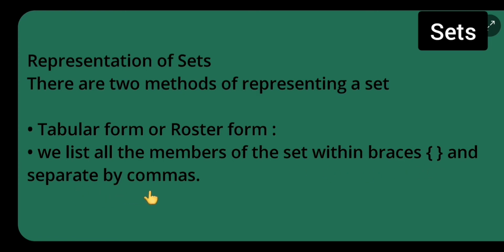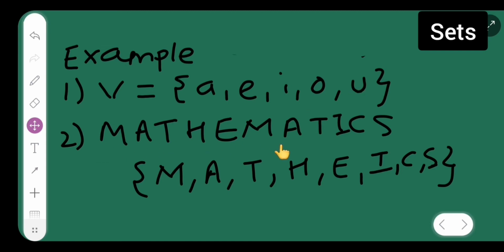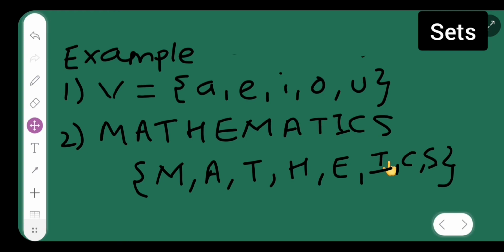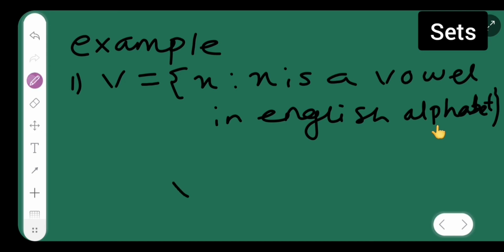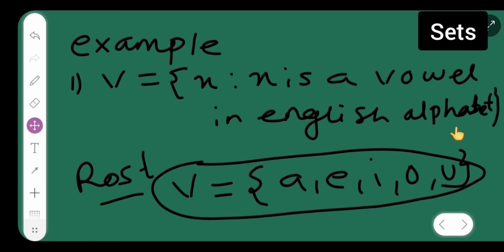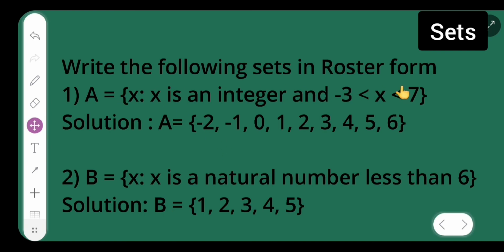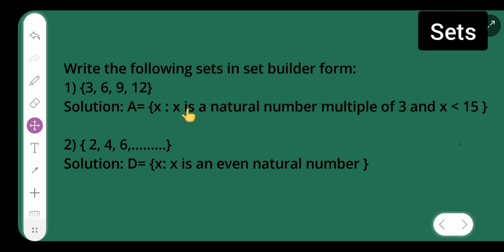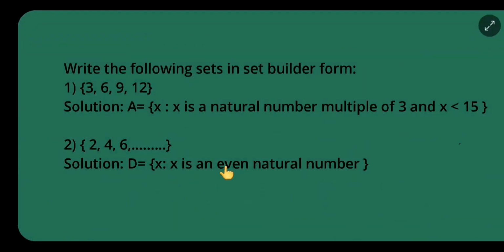Representation of Sets. lecture 2